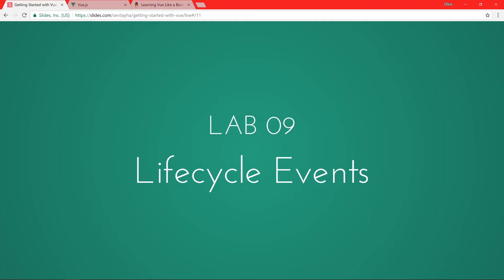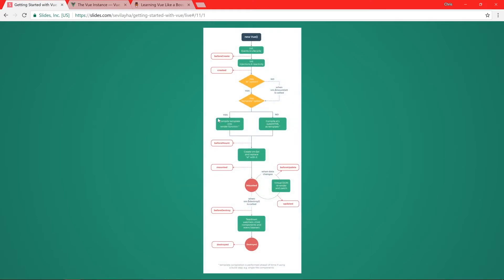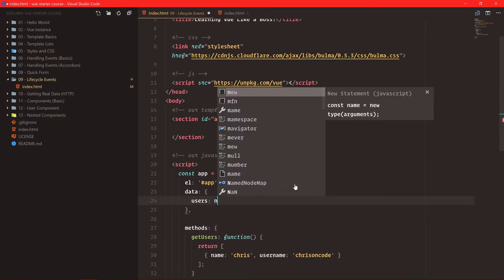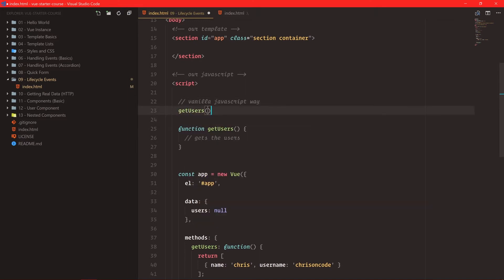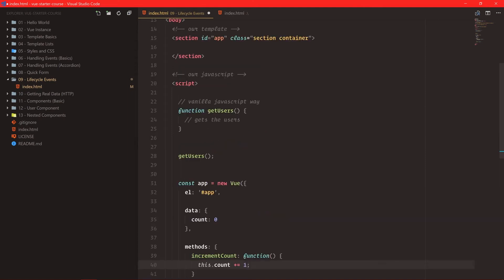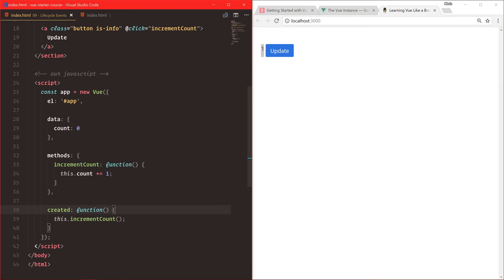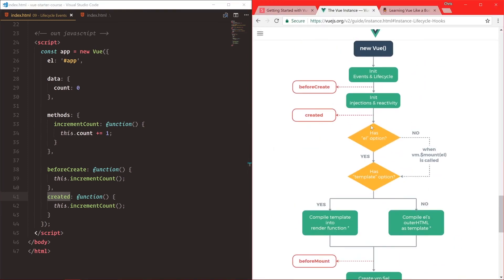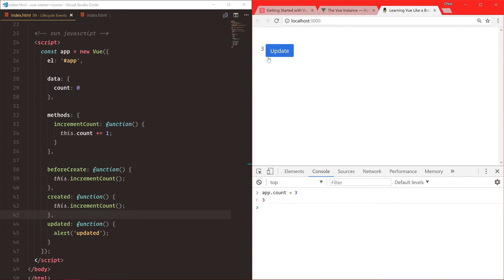Getting Started with Vue.js: #15 Vue Lifecycle Events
When building our Vue apps, Vue does a great job at binding data, making our views reactive, and handling updating everything. This whole process of Vue creating all the reactivity is called the lifecycle.

There may be instances where we need to hook into the lifecycle so that we can run our own processes. A main reason for hooking into Vue's lifecycle is to grab data when the Vue app is created. We can grab HTTP requests from inside Vue's lifecycle events.

Vue has certain lifecycle events that we can hook into to run our code. The main ones are:
    - created
    - mounted
    - updated
    - destroyed